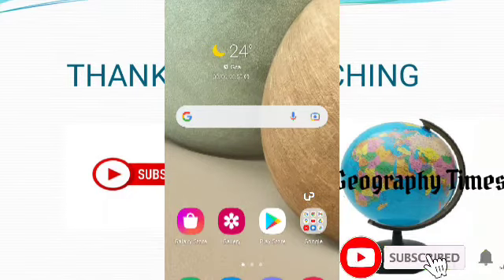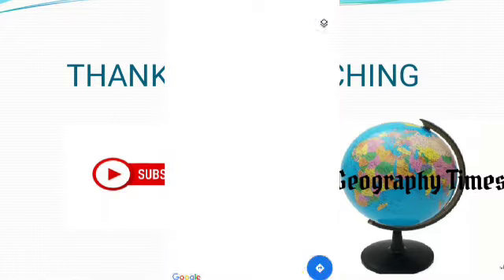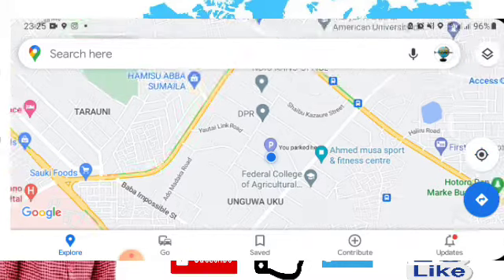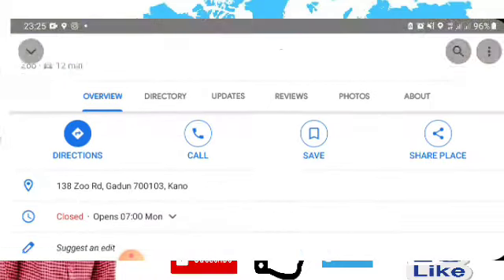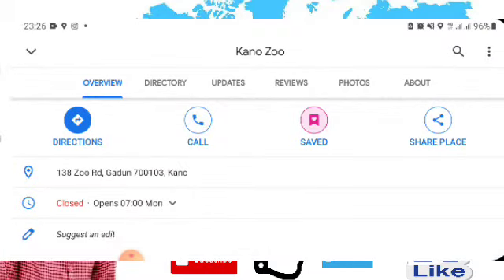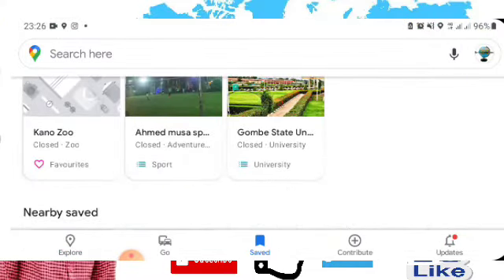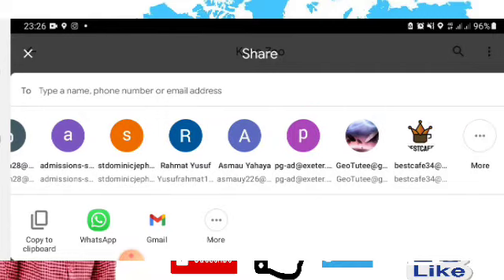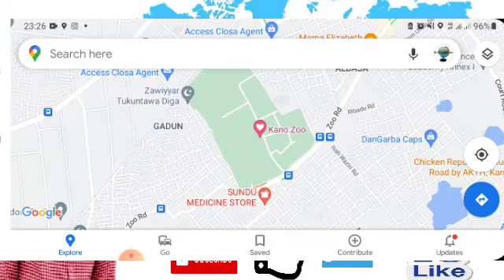Google Maps Tutorial || Share Your Favourite Places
how to Shere your  favourite places on Google Maps using android or iOS